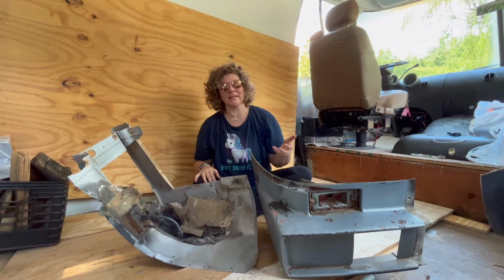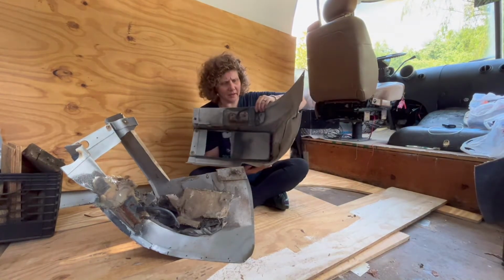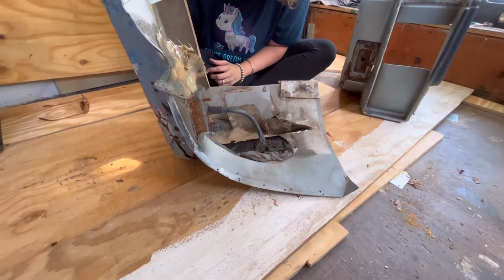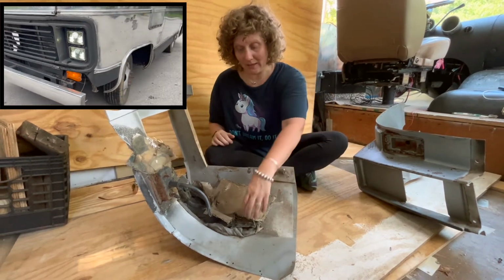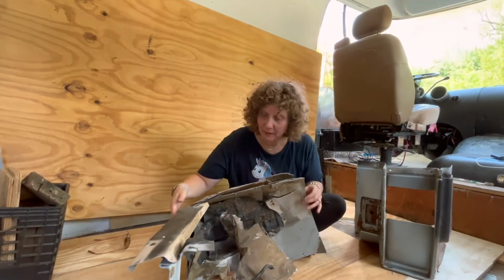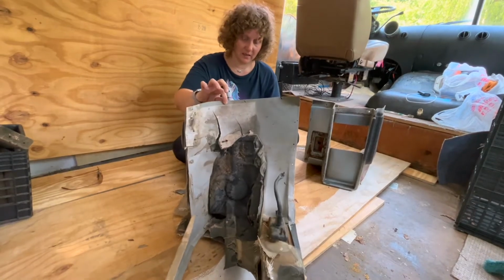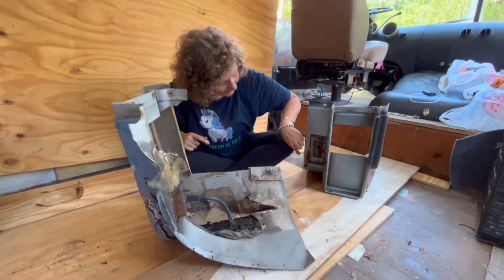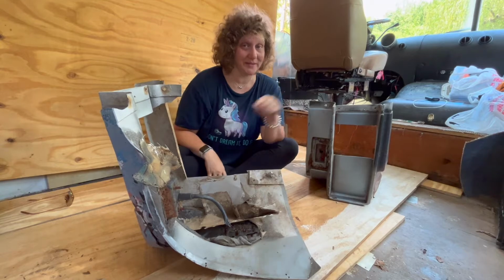1977 Airstream Argosy 20 ft Motorhome - Advice Needed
📍 Welcome to Airstream_Wheeler!
In this episode, we ask the hive mind of YouTube for help. I'm unsure what to do with these damaged front trim parts from Dream Boat, our 1977 Airstream Argosy 20ft motorhome. I don't have the tools, skill, or time to restore them properly—and they’re not structural. So… do I keep them, repair them, or let them go?

We love feedback from other Airstreamers, vintage motorhome folks, and DIY restorers.

🔧 Real fixes, real tools, real mistakes (and wins!)
🛠️ Restoration • Renovation • Repairs • Full-time RV Life

—Shanna & Andrew